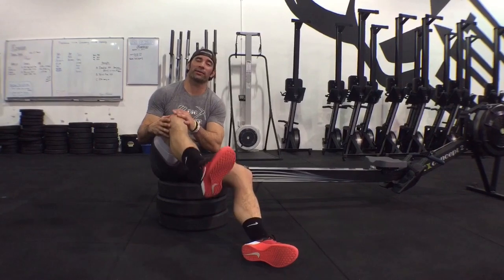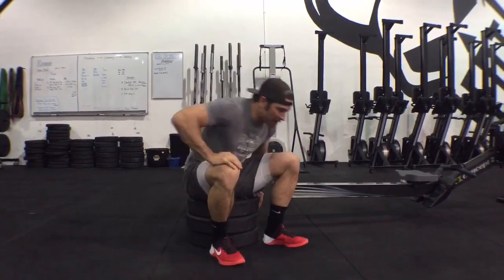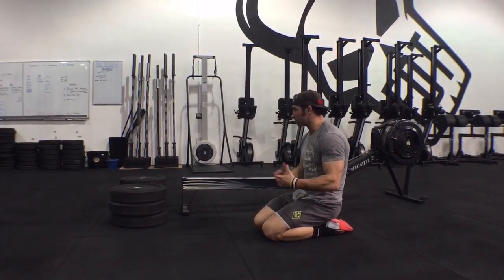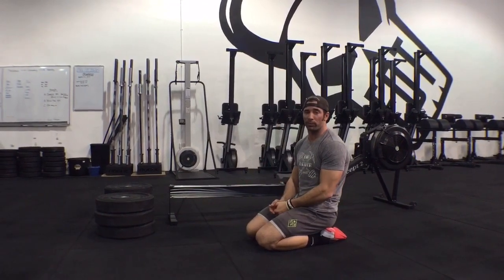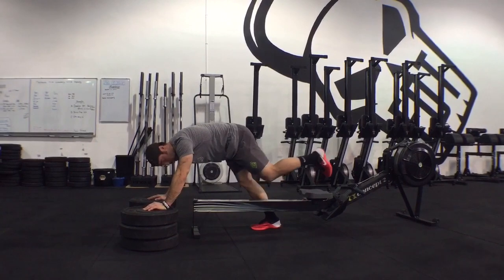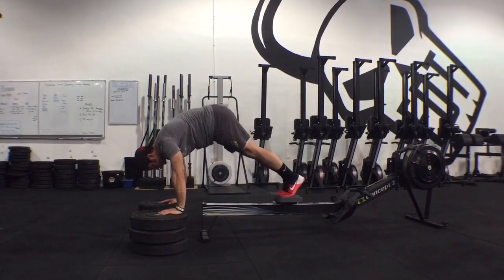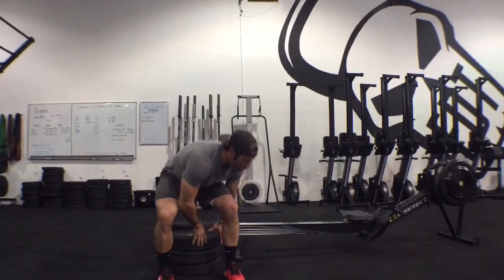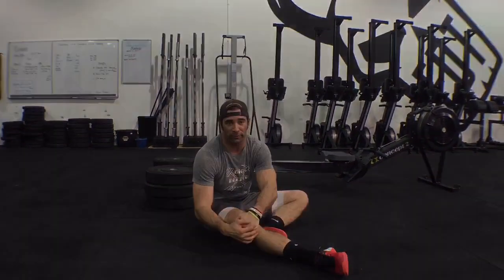Better Burpees; Reverse V-Up | WODdoc | Episode 609